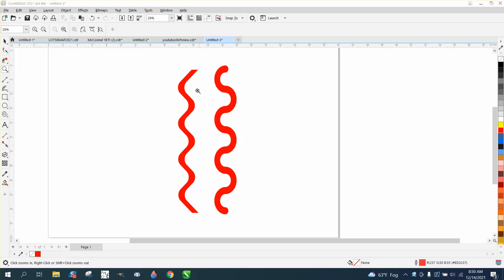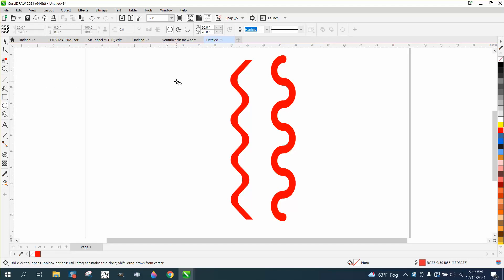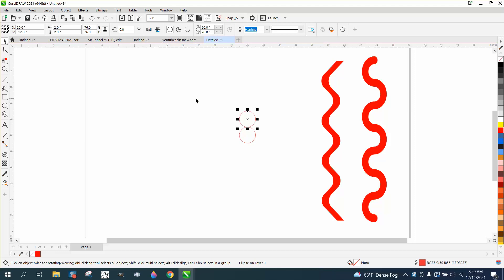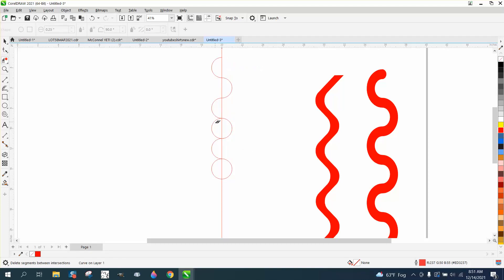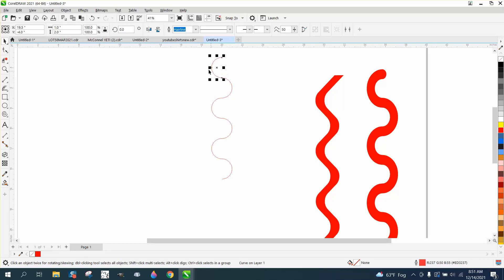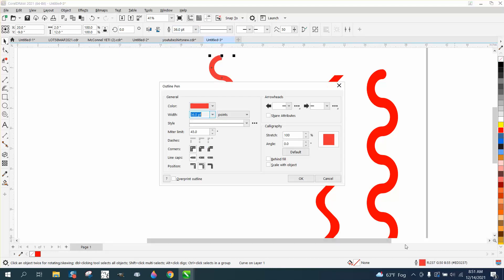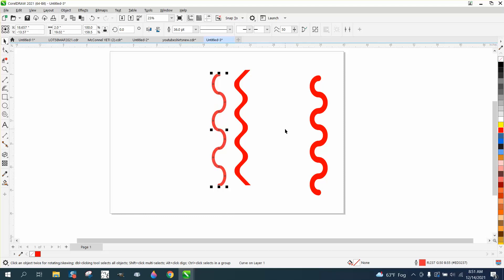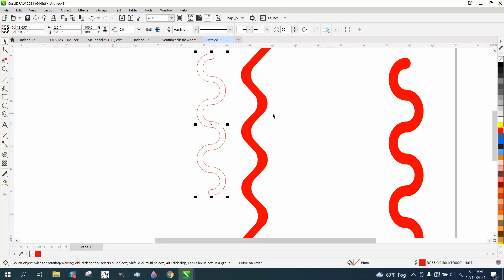Corel Draw Tips & Tricks Draw this Wavy Line Part 2